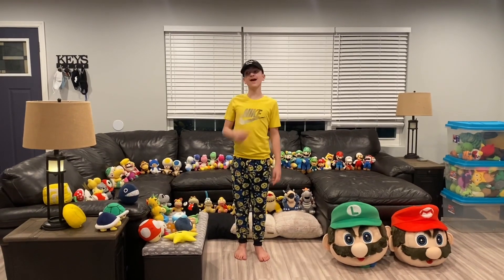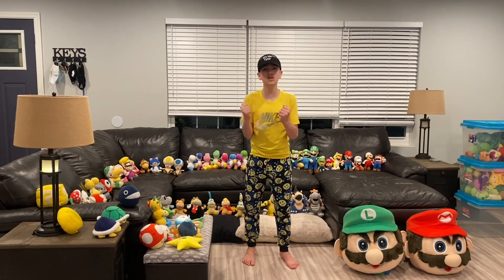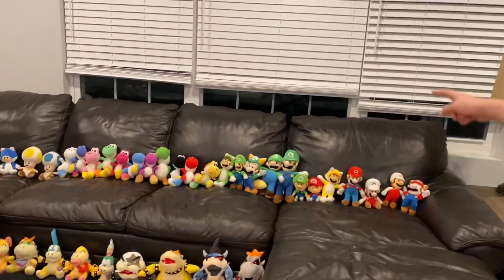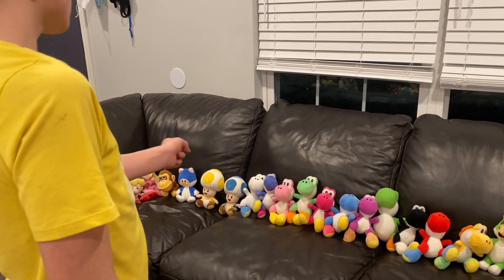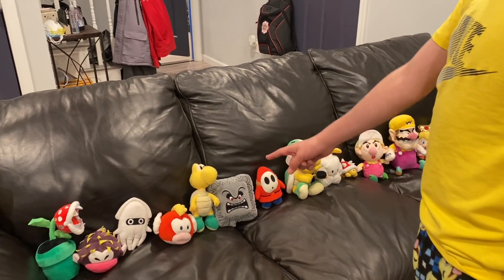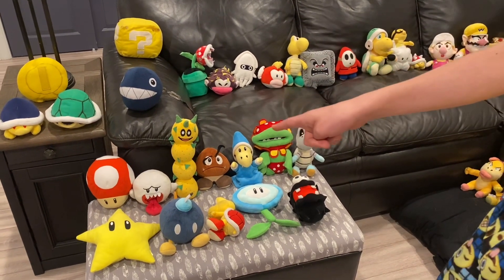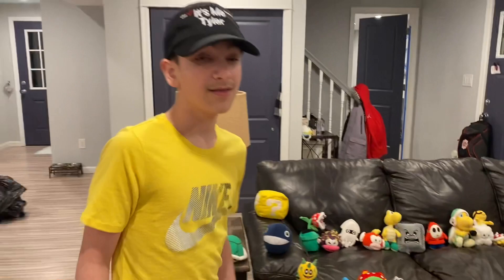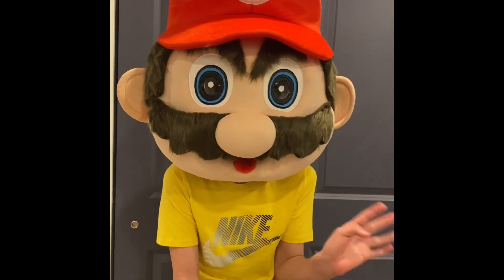My Super Mario Brothers Plush Collection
This is my super Mario Brothers collection so far. I have a good bit and know I need a lot more. There things are expensive for what they are.